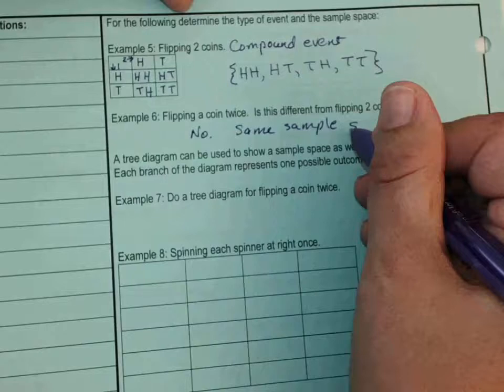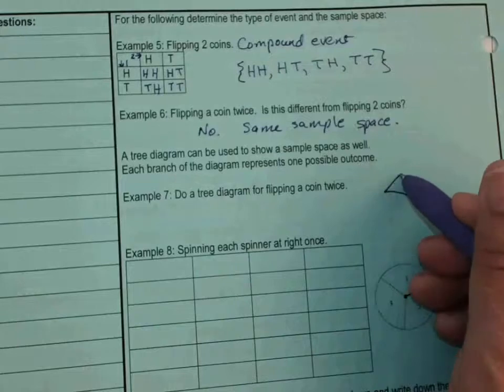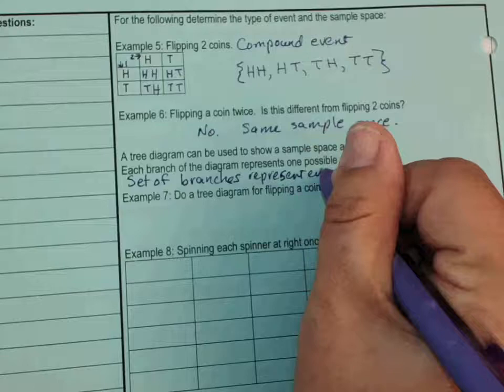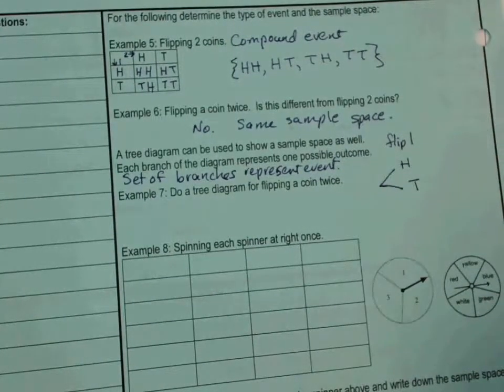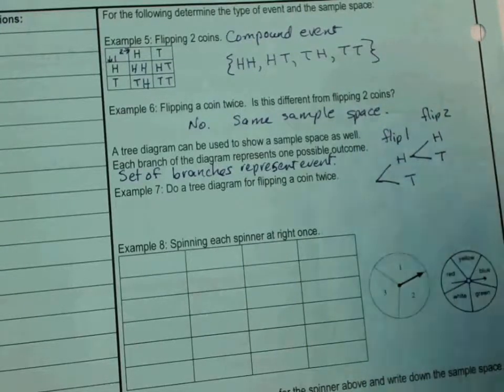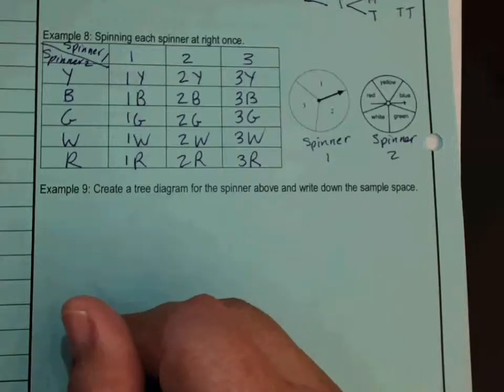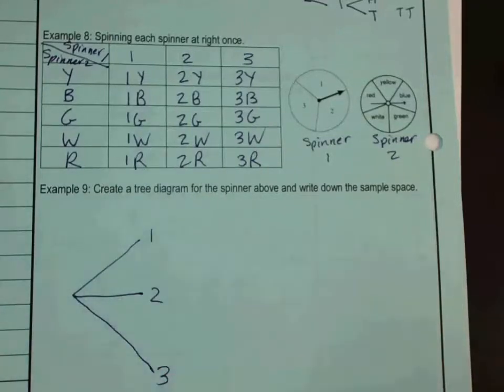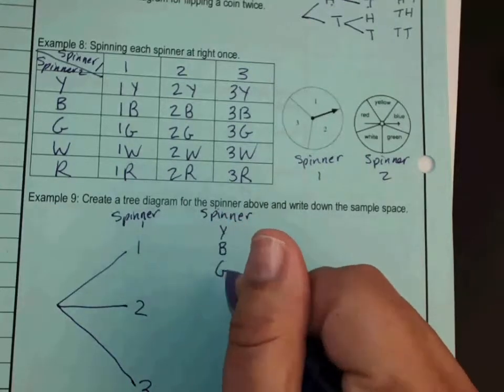G1 Sample Space Notes Page 2